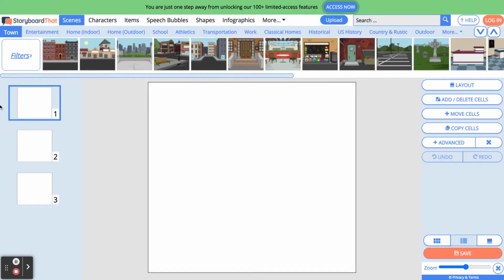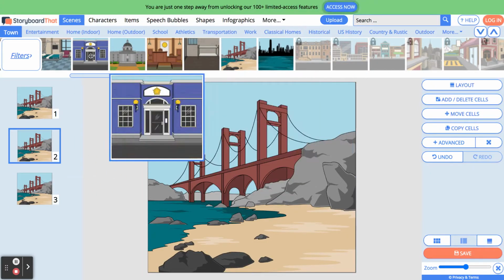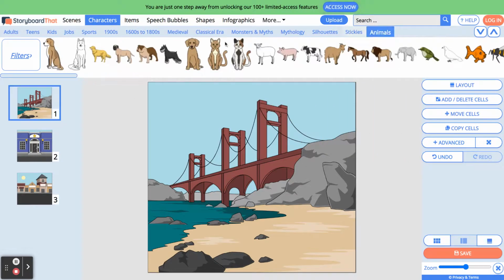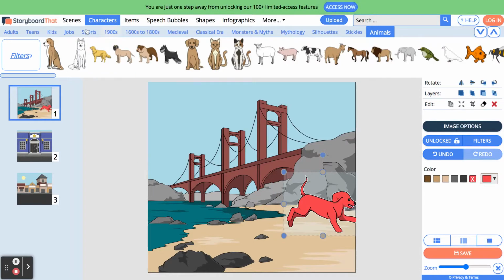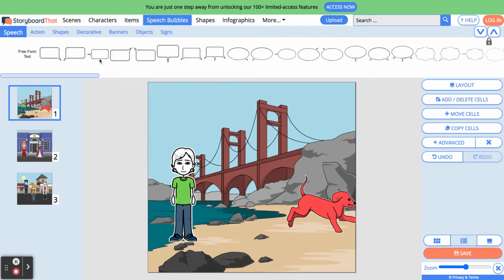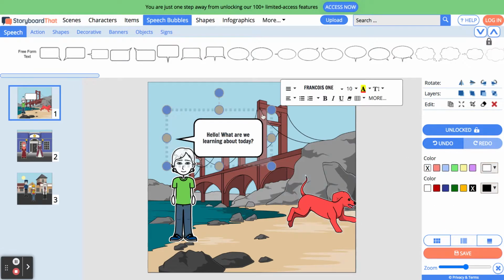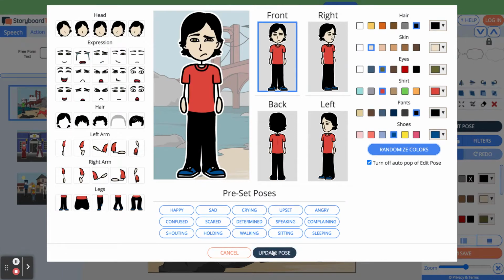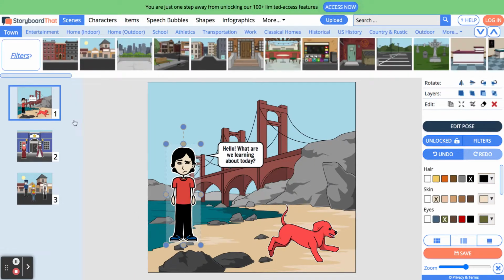How-To: StoryboardThat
Watch this quick tutorial on how to integrate @Storyboardthat.